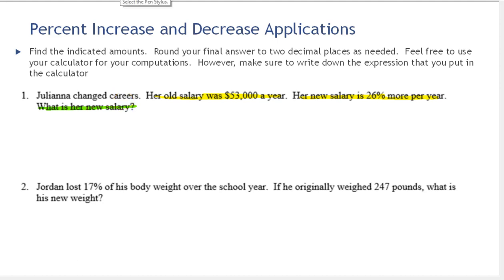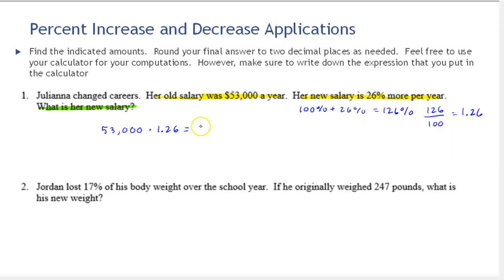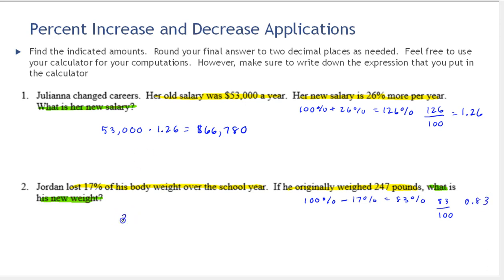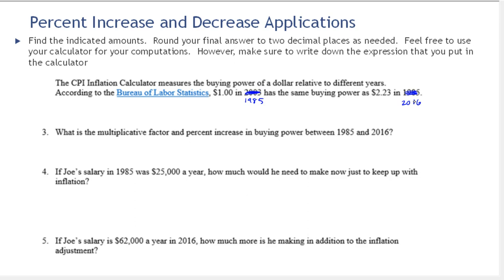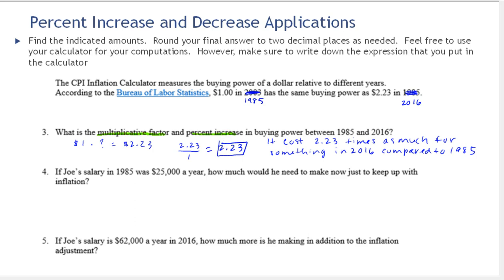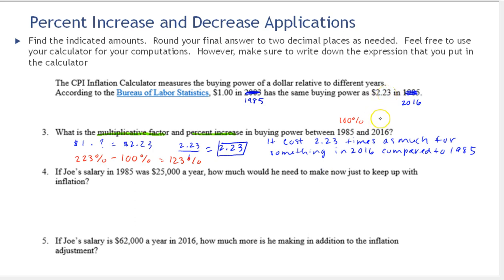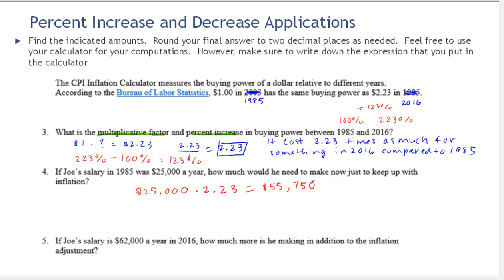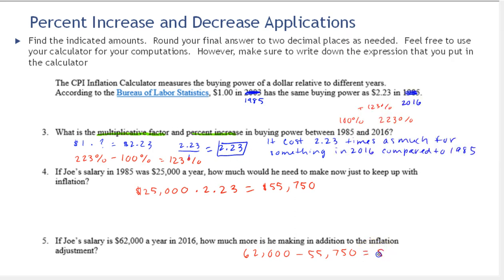Acr 2nd edition 11 20